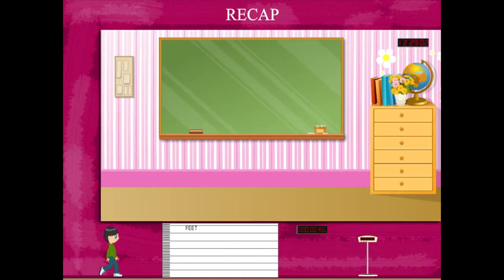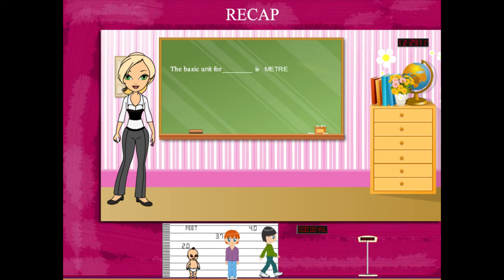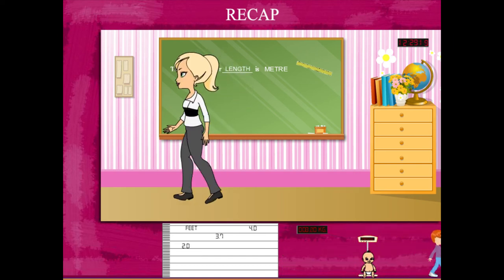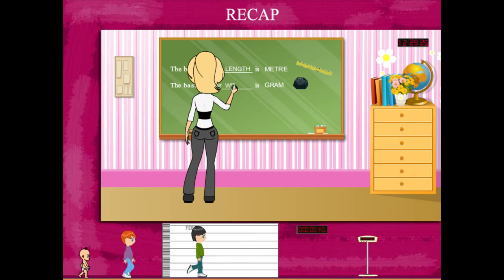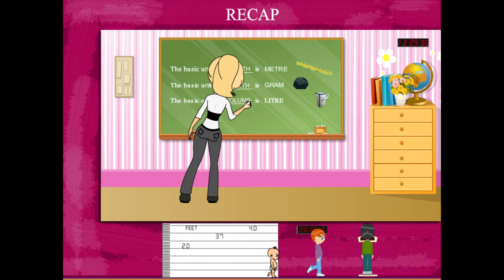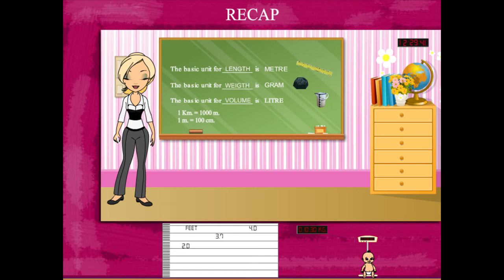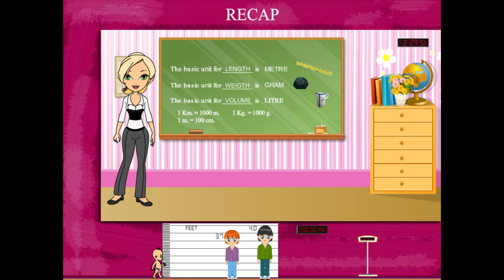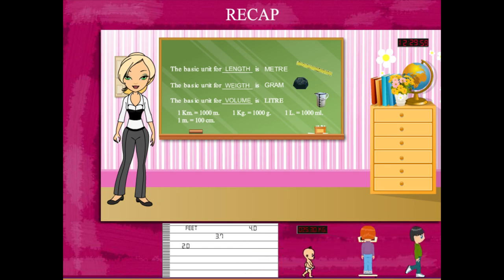Recap Unit-8 class.5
TOPIC  : MATHS (recap unit -8 )
CLASS : 5
 BY        :  DIGI NATURE